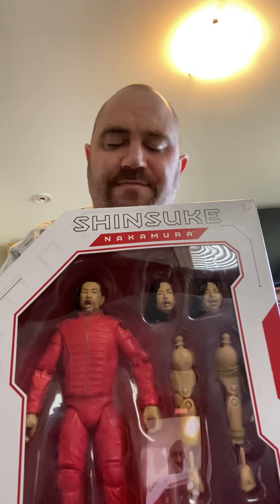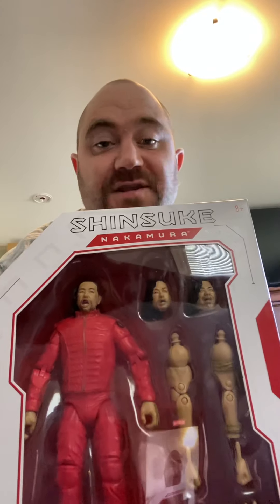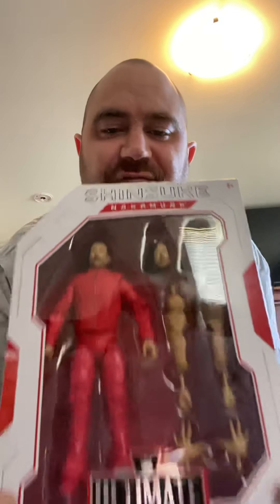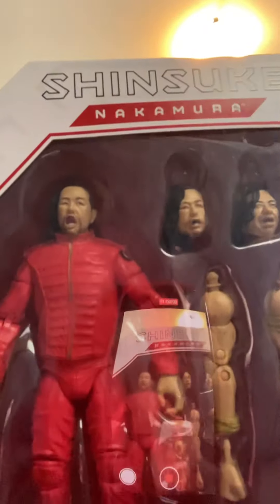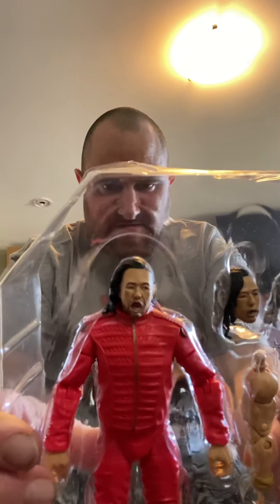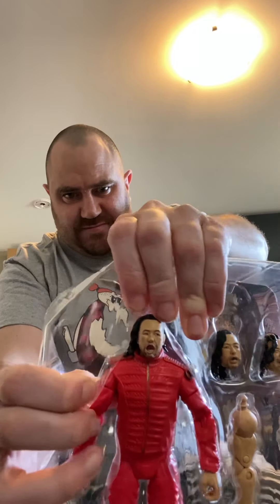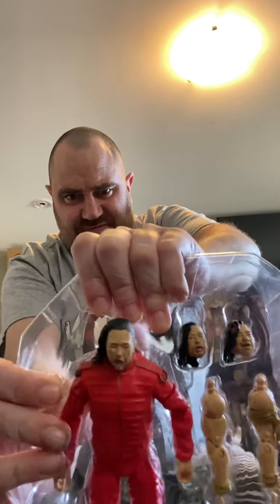Shinsuke Nakamura ultimate unboxing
Today we open up Nakamura ultimate